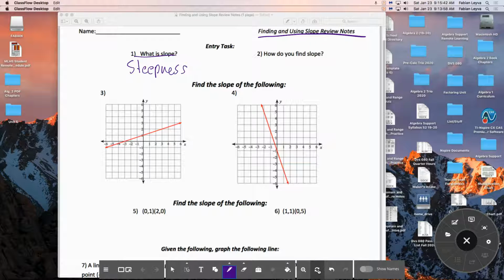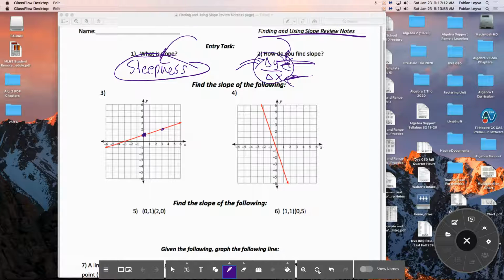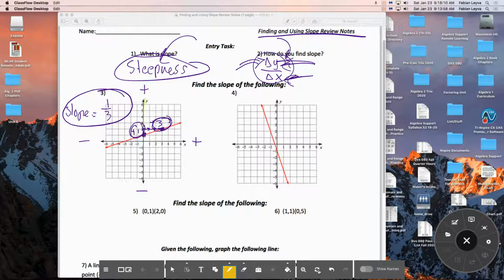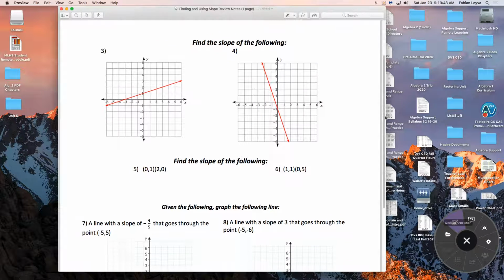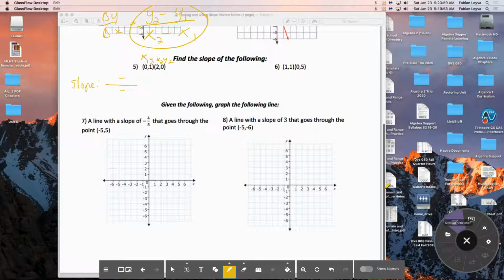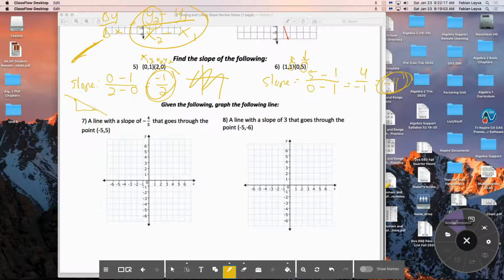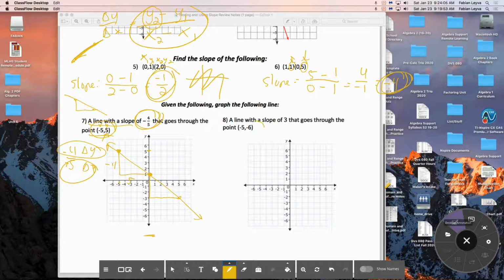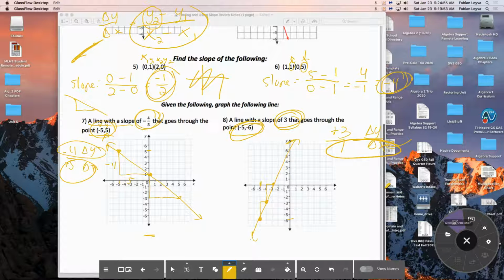9.1 Finding and Using Slope Review Notes